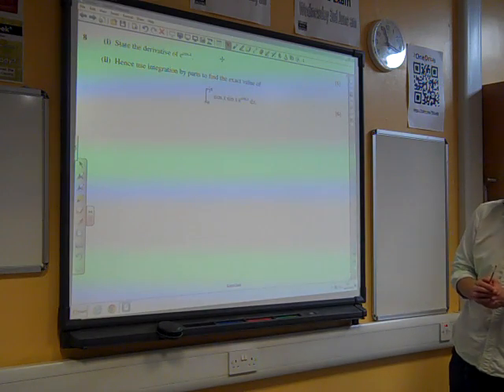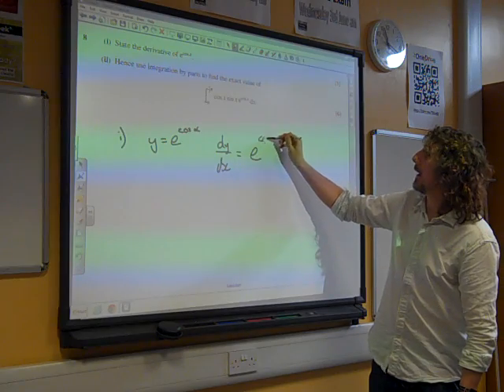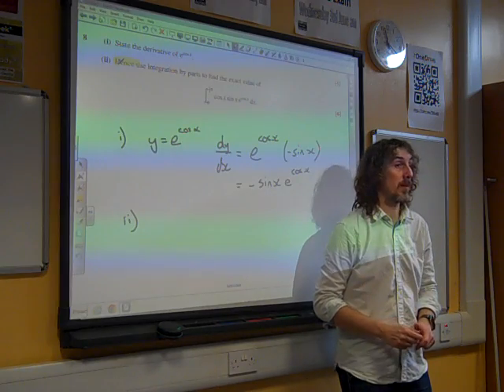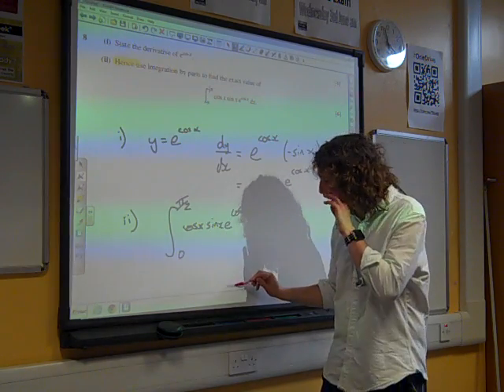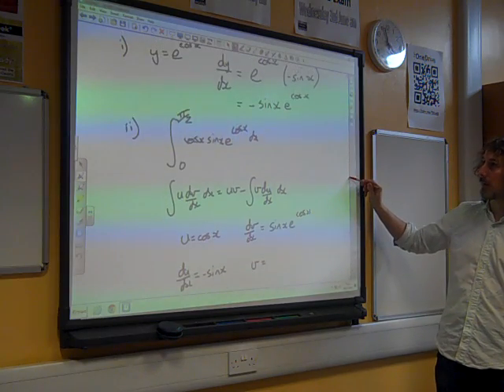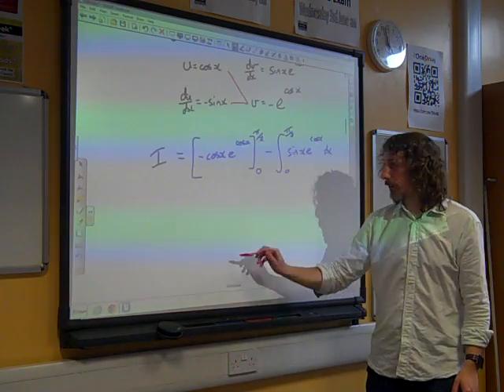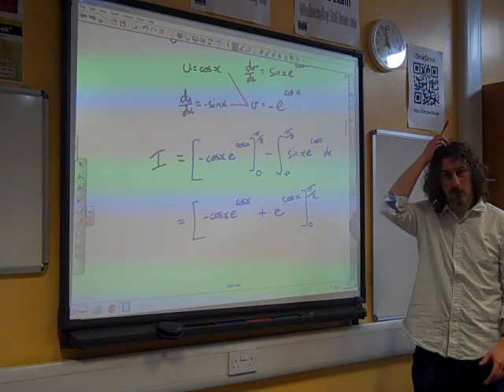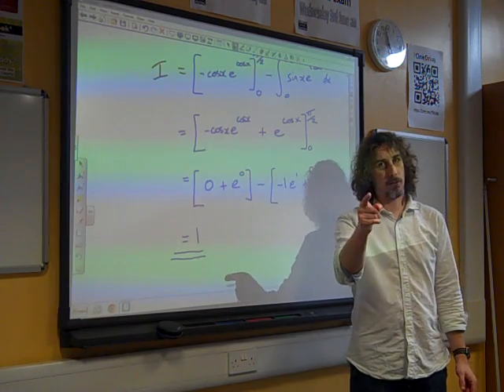C4 OCR Integration by Parts January 2010 q8